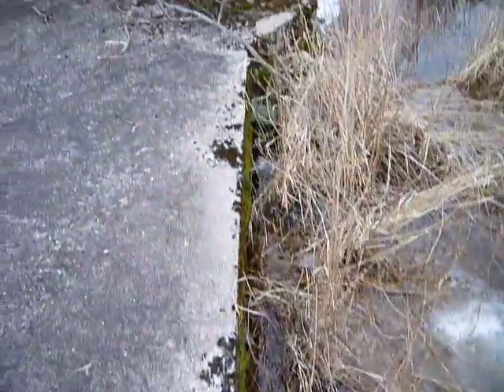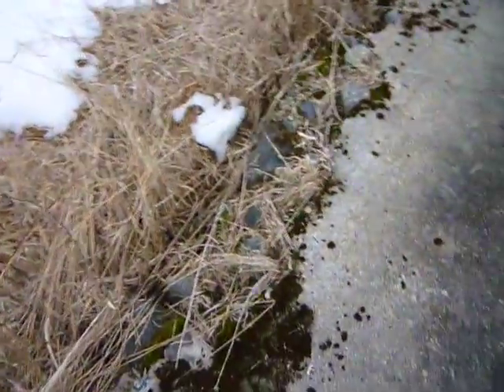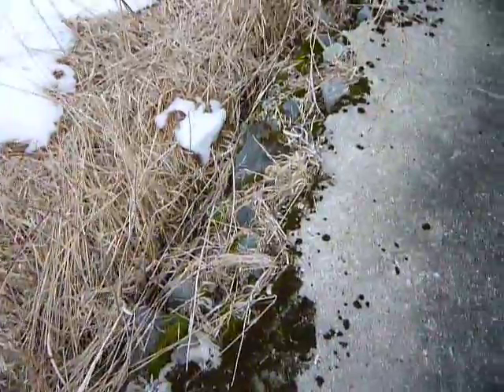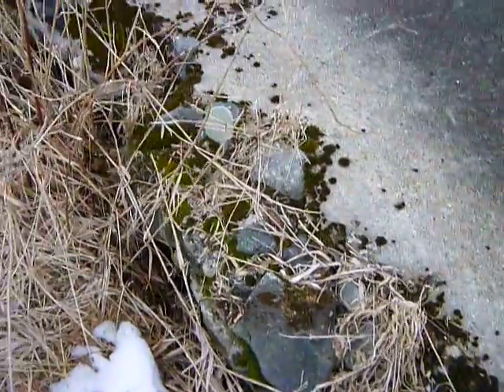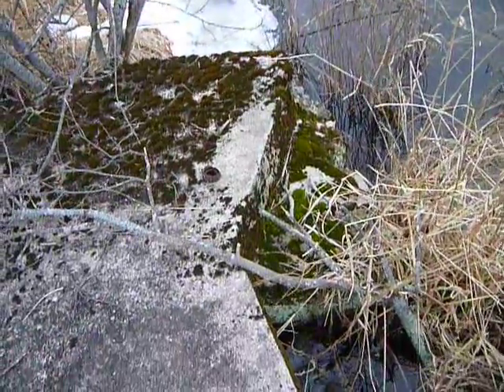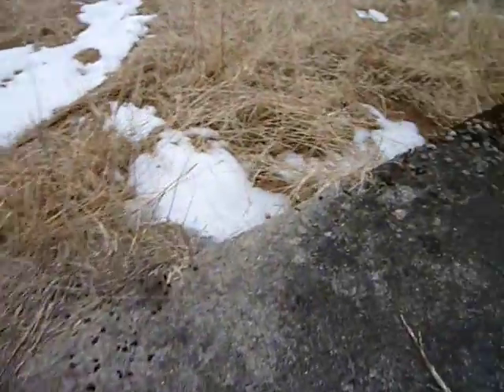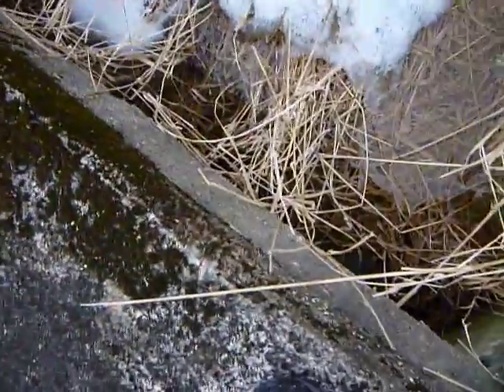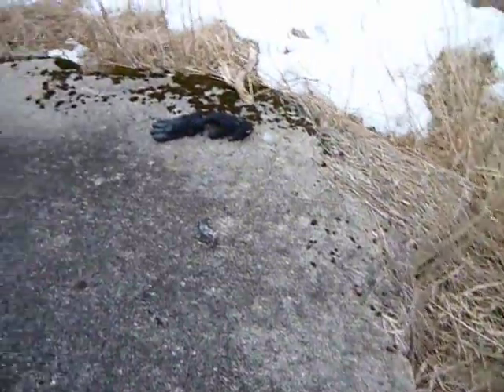Ruin of old foundation or platform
In Lexington Ma. Dunback meadows